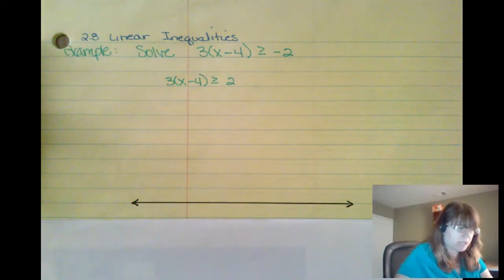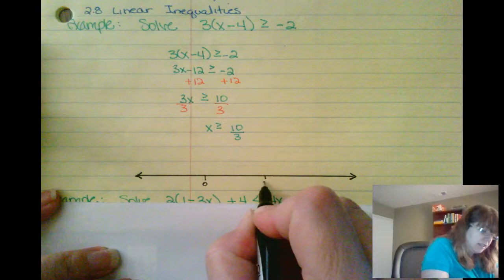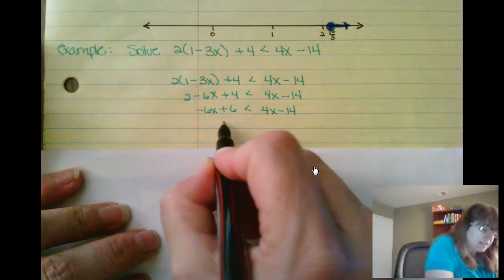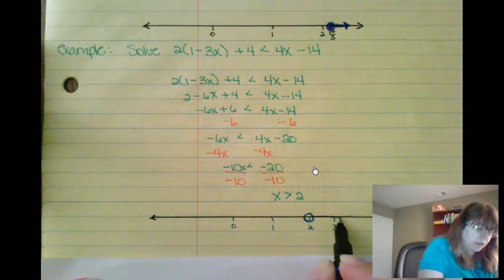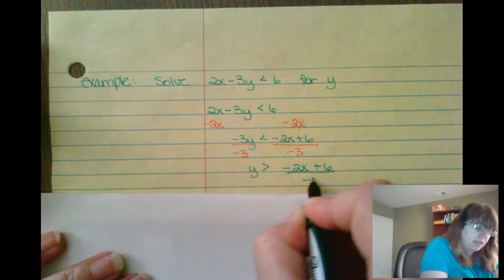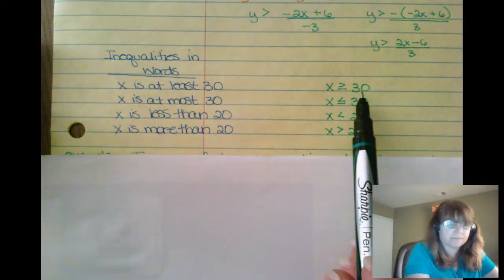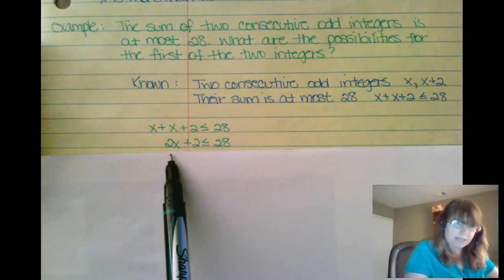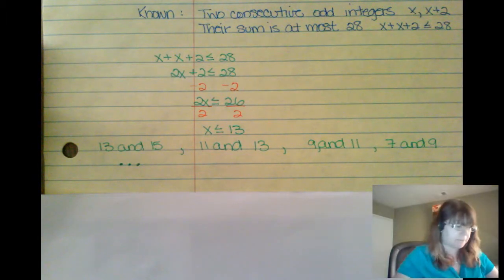MATH 61 Elementary Algebra 2.8 - Part 2 - Linear Inequalities